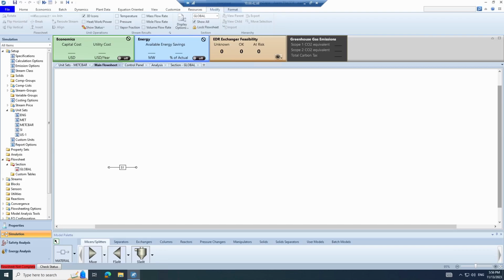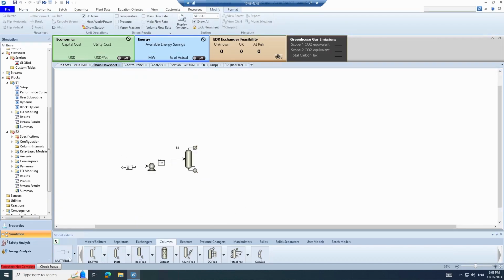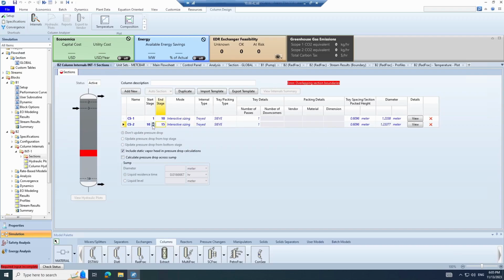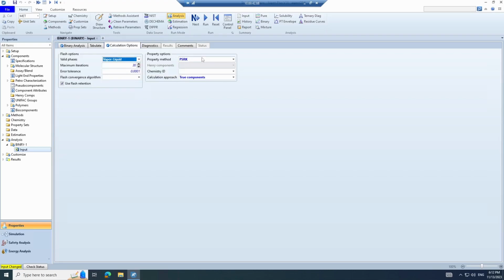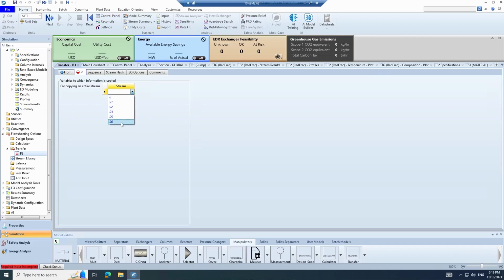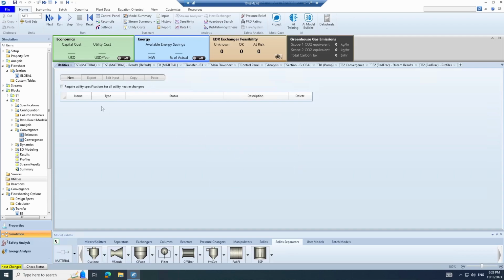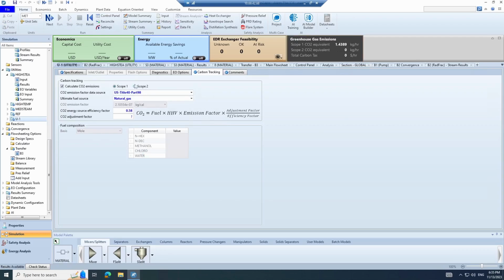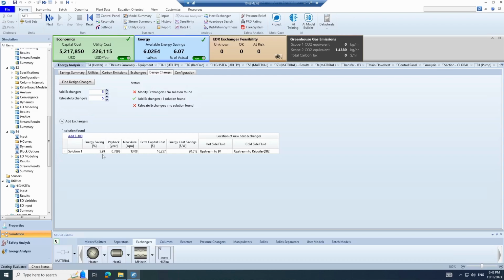CHEE 456 Aspen Plus Tutorial Part 3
This video is prepared by Fatma Elgeneidy as part of the Design Project Course in the Department of Chemical Engineering at McGill University